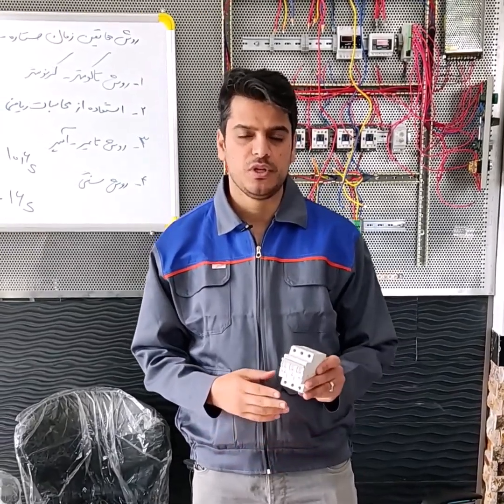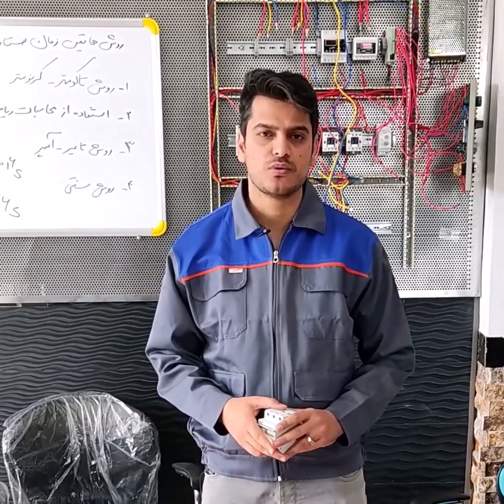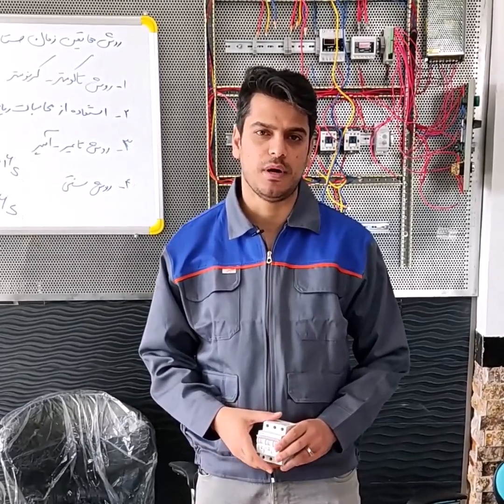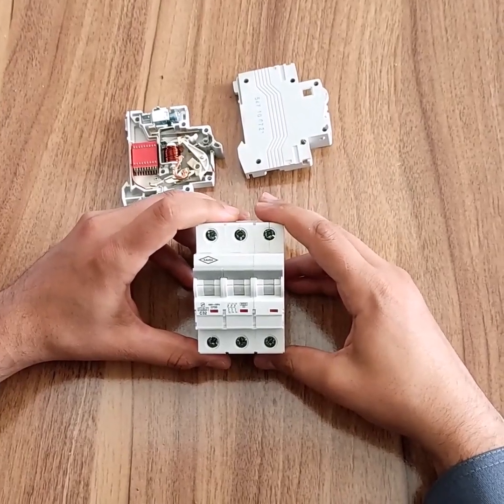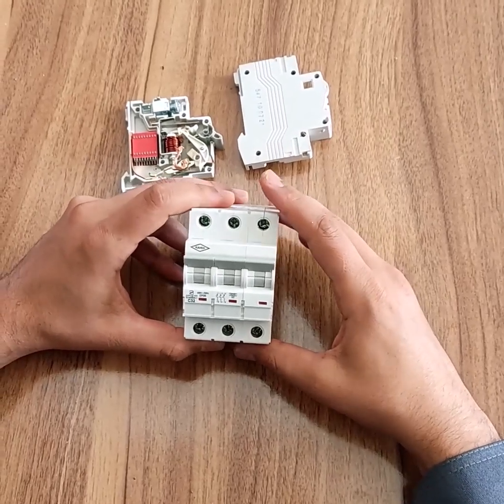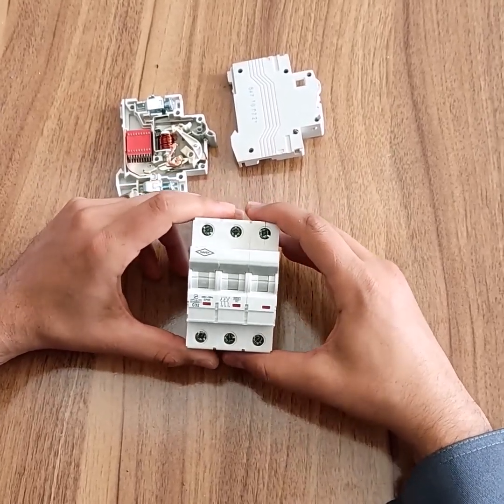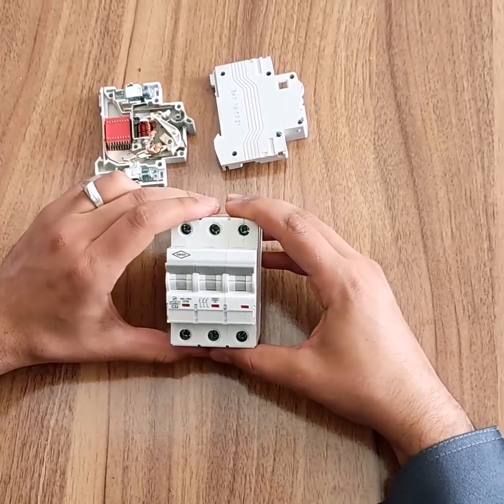Explain About MCB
In this video, we want to explain to you about MCB.

And I will open an MCB device and explain the components inside it.

So stay with me.

One of the widely used devices for disconnecting and connecting electricity in the power circuit and command is the MCB device.

Here you can see a single phase and a three phase.

It is made in 1 to 4 phase types.

This MCB device protects the load or the motor against two factors.

One plus is open and the other is short circuit.

This is the three-phase MCB device that you see here.

It works like this.

It is a single-phase MCB device.

As you can see, it is connected.

The electrical input is connected from this part and the bimetal is located here.

And it is placed inside a coil from the bimetal part.

This bimetal has the task of disconnecting against overload.

And this coil has the task of disconnecting the load against short circuit.

And from this part it is transferred to the output.

Now suppose that a short circuit has occurred and a large current flows through the coil.

This current causes a strong magnetic field. and cuts off the electricity from this part.

And this connection is disconnected.

Now we connect the key again.

So now we have said that a short circuit has occurred and a strong current flows through the coil.

In the second case, when an overload occurs, a bimetal is located here.

This overload causes the bimetal to heat up and the bimetal bends and this connection opens.

If we heat this bimetal with a lighter, this bimetal will gradually deviate.

until it cuts off the MCB switch.

Now, since it is heated, we cannot connect it, we have to wait until it cools down and the connection is established.

Now we can connect the key again.

Well, these two factors cause MCB disconnection in the circuit.

This MCB device is available in different types.

Model B can be used between 3 and 5 times the rated current.

Model C can be used between 5 and 10 times the rated current.

Model D can be used between 10 and 25 times the rated current.

So the models are separated from each other based on this.

For example, model B is used for household lighting loads.

Model C is used for small induction motors.

And it is generally used for general uses that have a starting current between 5 and 10 times the rated current.

And model D is used for large induction motors or UPS or X-ray machines.

So this MCB device works on two bases.

A bimetal located here.

and a coil that detects a short circuit fault.

And this bimetal detects overload.

Now, because the bimetal cooled, this gap was created here.

And now we can activate the MCB switch again.

Now if we heat this bimetal again.

As it heats up, this distance decreases until the MCB switch cuts off.

Well, these are the two uses of this MCB device.

This piece is a spark arrester and we can remove it completely.

But it should be, because in the case of short circuit, sparks will occur inside this MCB, which must be eliminated with this device.

And if this piece is not there, it will cause the MCB switch to catch fire.

And this spark arrestor should be present in the MCB switch.

If you have any questions about this MCB switch, ask in the comments.